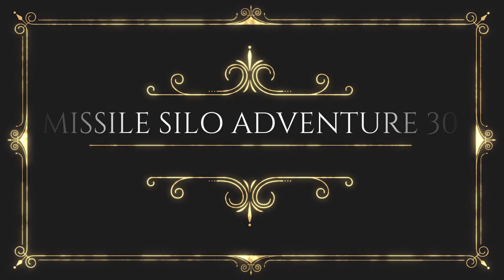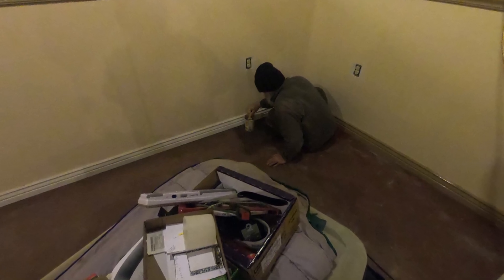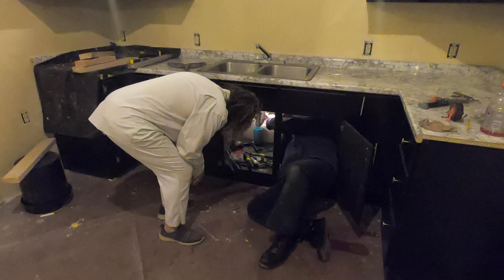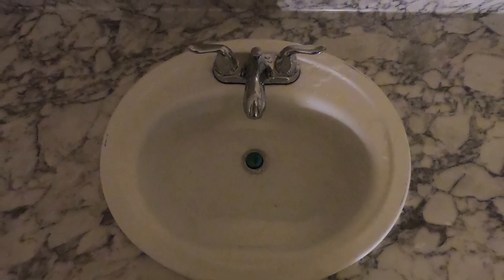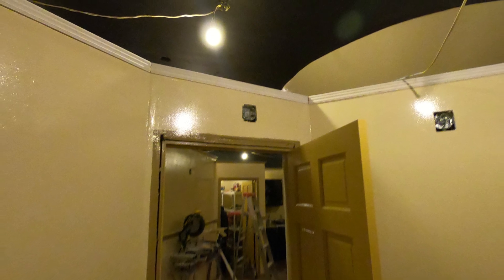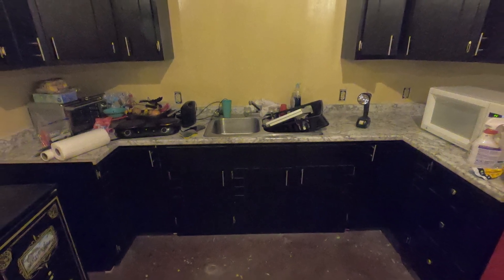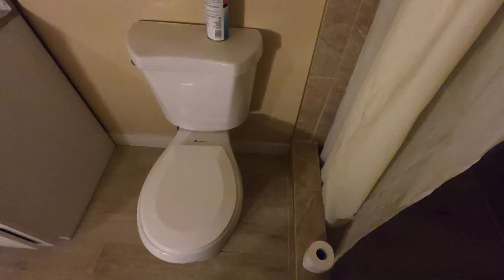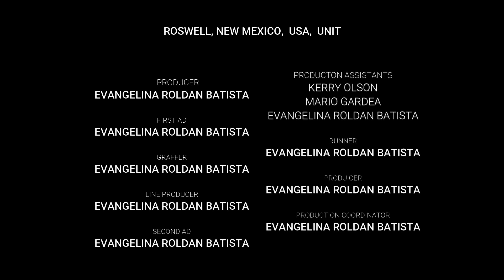MISSILE SILO ADVENTURE 30..Finishing Trim and Kitchen Cabinets Upper Launch Control Center Atlas F.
ATLAS F

Music
No Copyright

SiloMan

This Missile Site will be FOR SALE in the next several weeks, will Owner Finance or consider joint venture, if interested please call or text